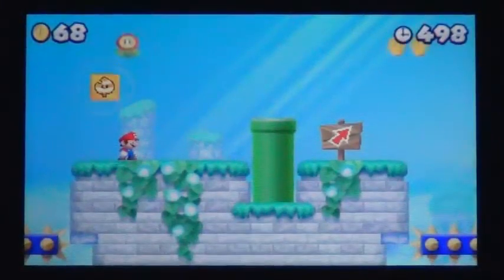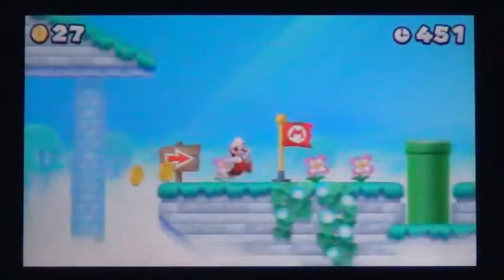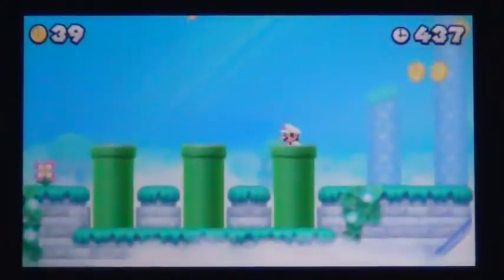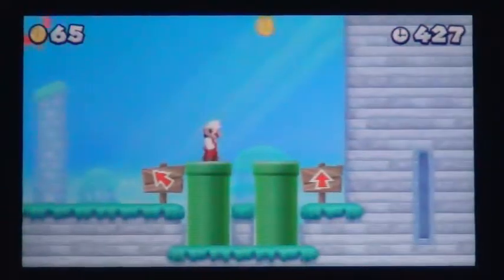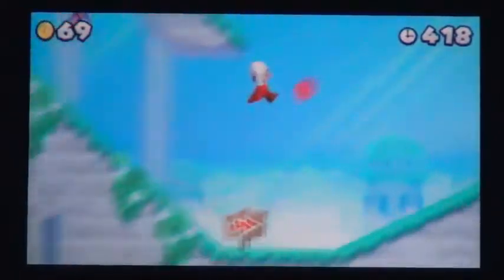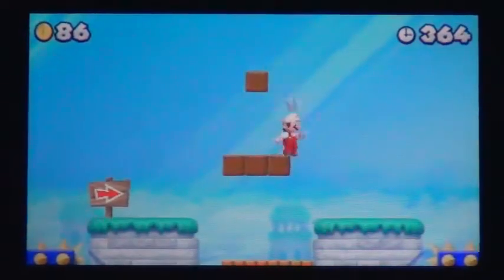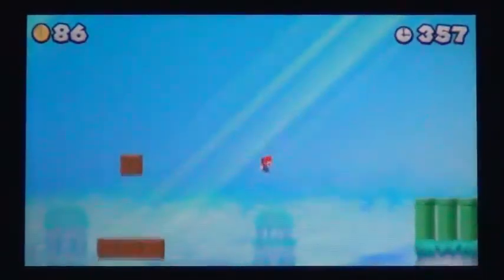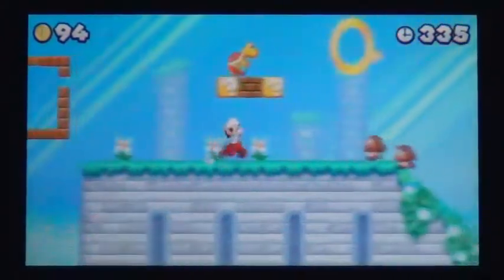New Super Mario Bros. 2 World 5 Level 3 Star Coin Walkthrough